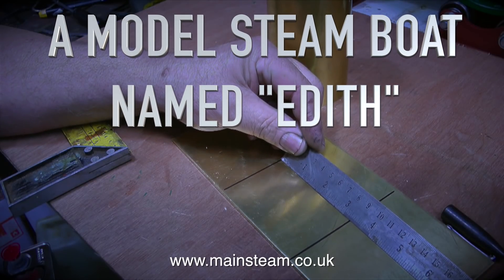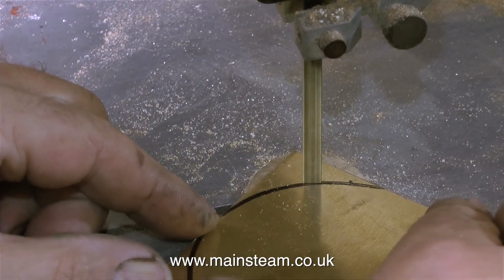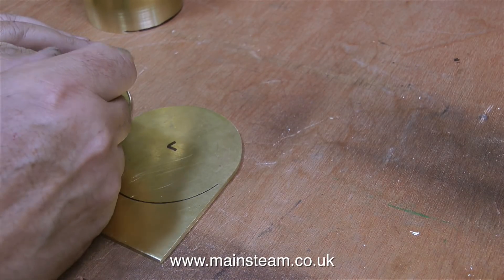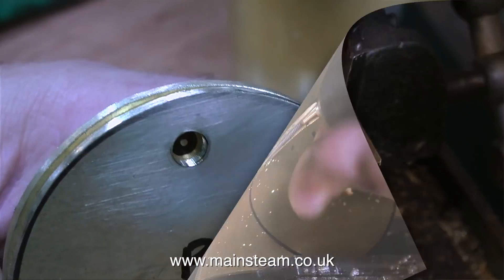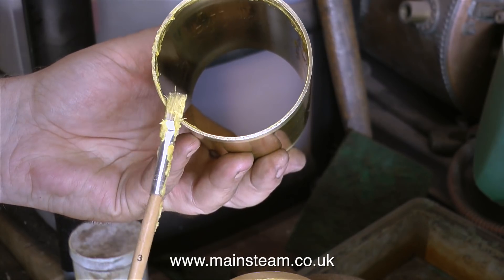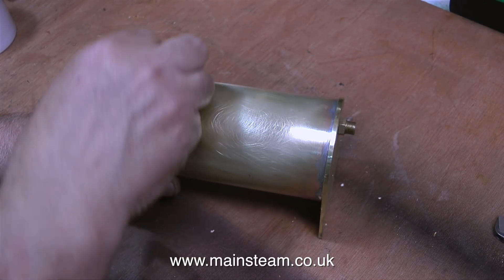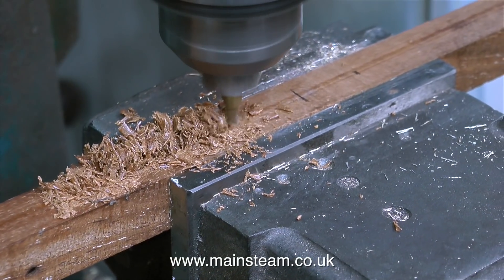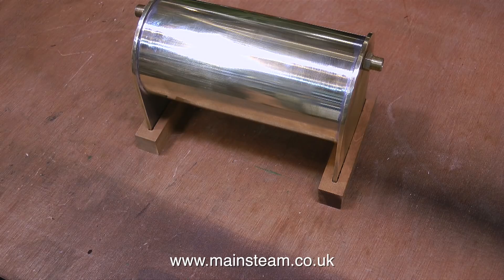A MODEL STEAM BOAT NAMED EDITH - PART #18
A Model Steam Boat Named Edith - Part #18 - Making thee Condenser/Oil Trap for Edith. This simple device collects the oil residue that is mixed in with the exhaust. It is a very necessary thing to have to prevent the steam oil from contaminating the water upon which the boat sails. IF YOU ENJOY WATCHING MY VIDEOS AND WOULD REALLY LIKE TO HELP ME BY BECOMING A PATRON OF MY YOUTUBE CHANNEL VIA "PATREON", OR IF YOU WISH TO SUPPORT ME VIA 'PAYPAL" TO HELP FUND THE PRODUCTION OF THESE SPECIALIST MODEL STEAM ENGINE TUTORIAL VIDEOS - PLEASE GO TO: